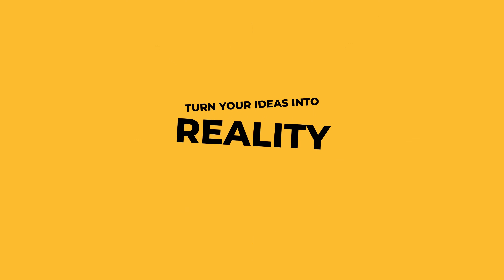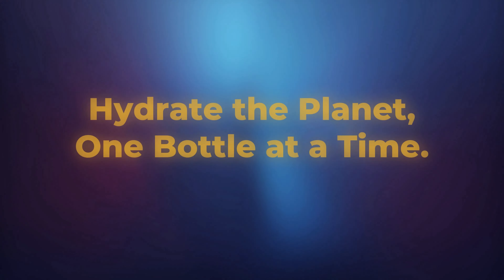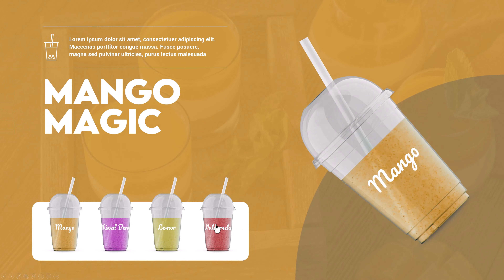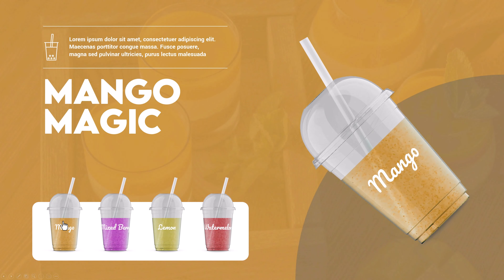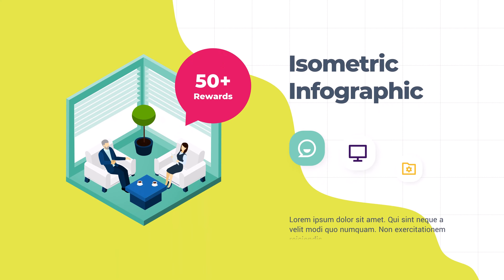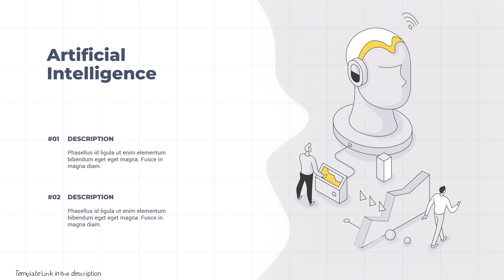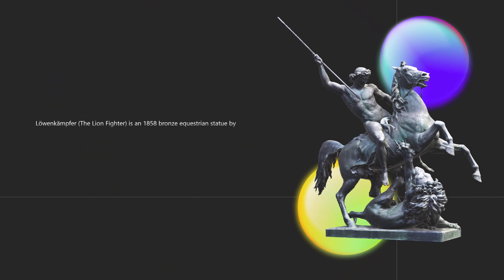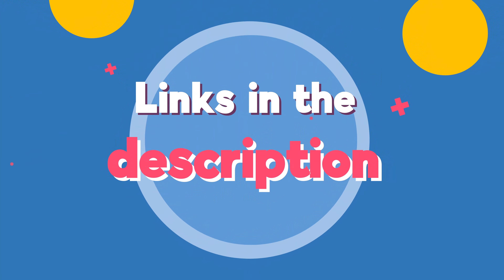Presentations Design Trends 2024 🌐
Welcome to the ultimate guide to presentation design trends shaping the year 2024! 🎨✨ In this video, we explore the dynamic and innovative elements that will redefine the way you communicate visually. From typography that speaks volumes to immersive 3D experiences that captivate, join us on a journey through the top trends that will elevate your presentations to new heights.

👉 Key Trends Covered:

00:18 - Typography
00:50 - Interactive Elements
01:40 - Multimedia Integration
02:16 - Animations
02:54 - Motion Graphics
03:45 - Authentic Imagery
04:13 - Gradient Color Schemes
04:49 - Asymmetrical Layouts
05:22 - Photo Stories
05:51 - 3D Elements

Join us as we unravel the future of visual storytelling and empower you to create presentations that leave a lasting impression. 🚀✨ Don't just present – captivate! 🔥